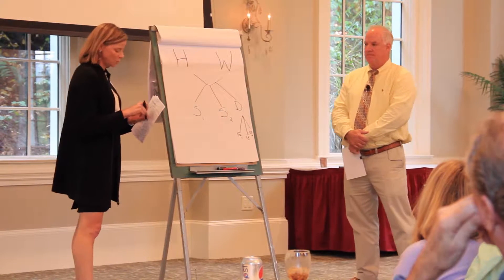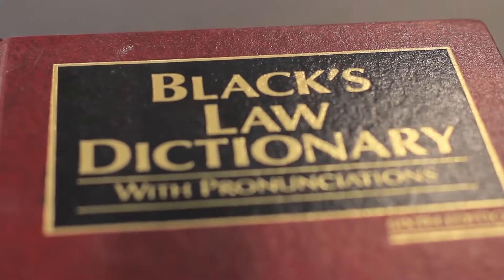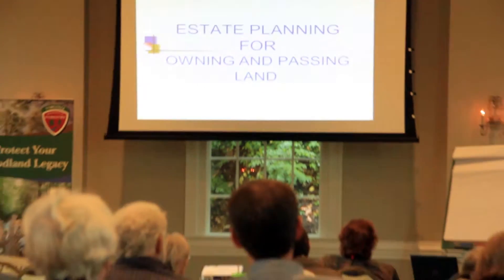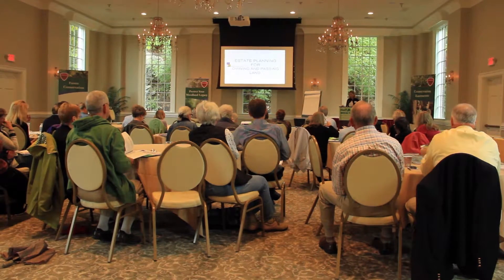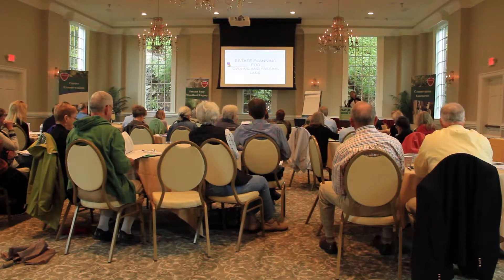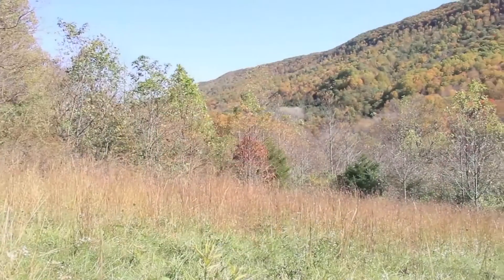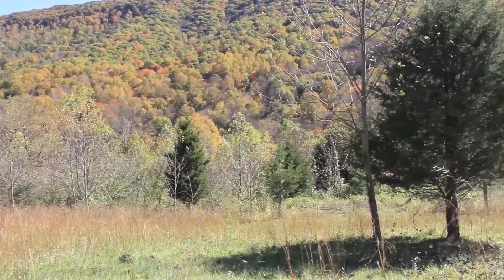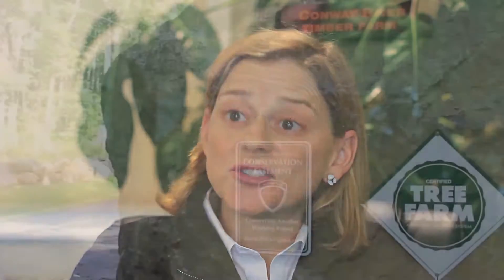Generation NEXT Attorney perspective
Making a decision about what will happen to your land in the future can seem overwhelming.  Trusted professional advisors, including an estate planning attorney who specializes in family forestland ownerships are critical to the success of your Legacy planning efforts. Your attorney will be able to suggest legal tools to help you meet your legacy goals. Your forester and Certified Public Accountant (CPA) are other professionals to consider recruiting.